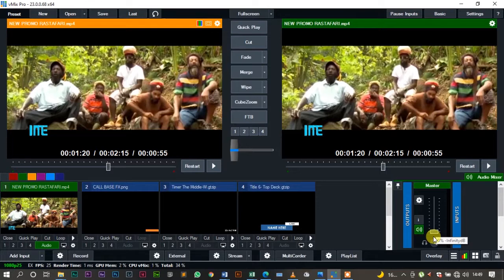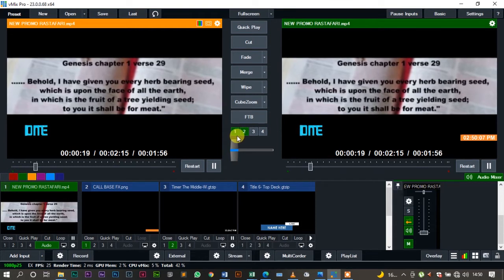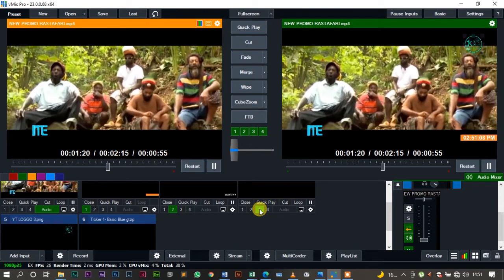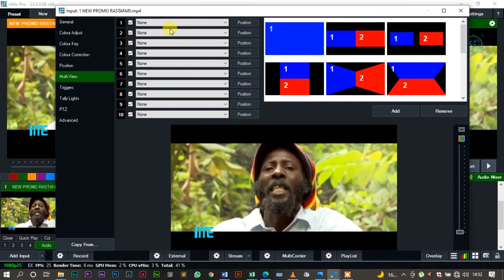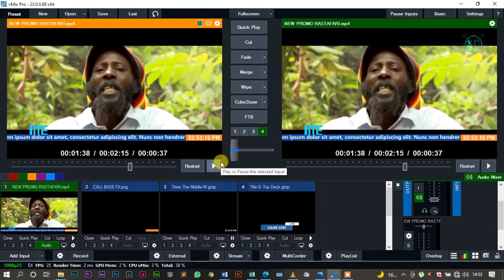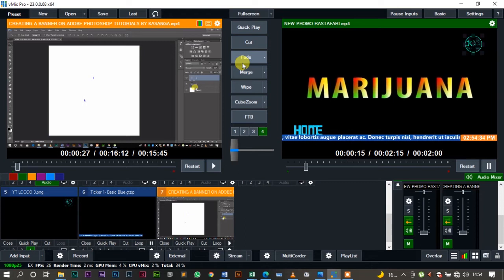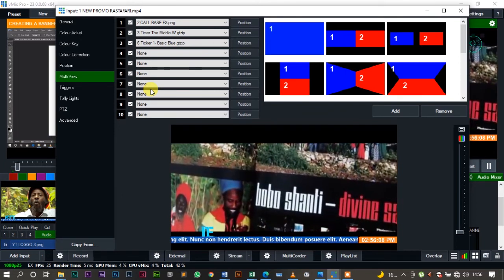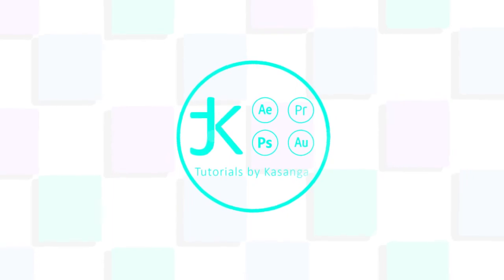HOW TO USE MULTIVIEW ON VMIX TUTORIALS BY KASANGA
USING MULTIVIEW ON VMIX TUTORIALS BY KASANGA